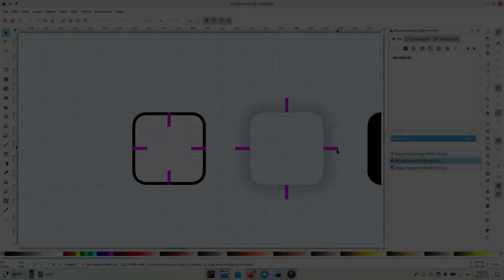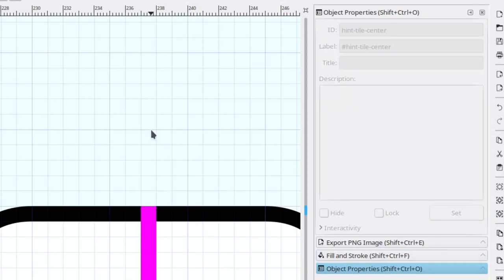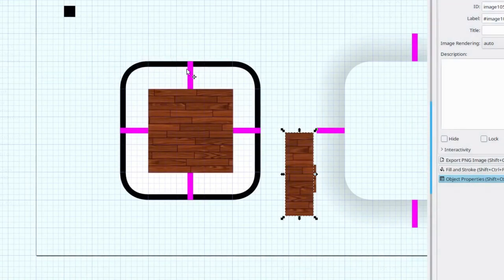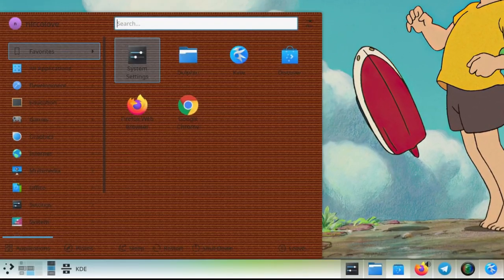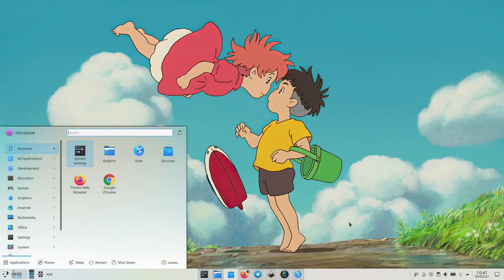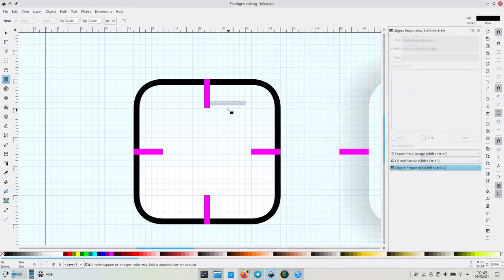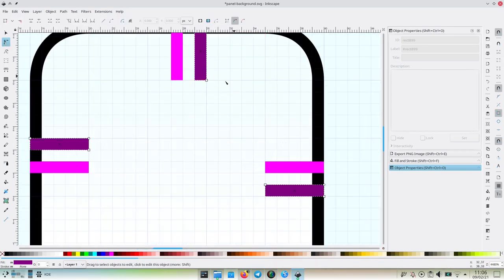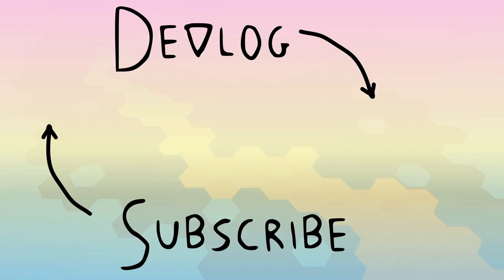Create a KDE Plasma Theme with No Code! Part 2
Here I explain how to tile an image or use a gradient as the background of a dialog or a panel, plus some other dialog and panel related details.

Liking the video will also help spread the KDE word around.

Thanks to Manuel for the cover art and to Noah for reviewing the video!